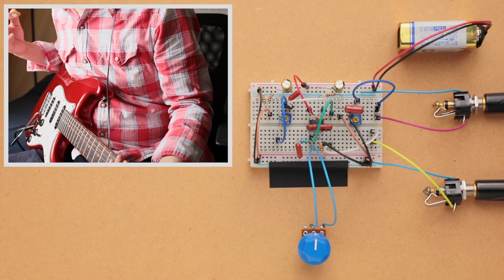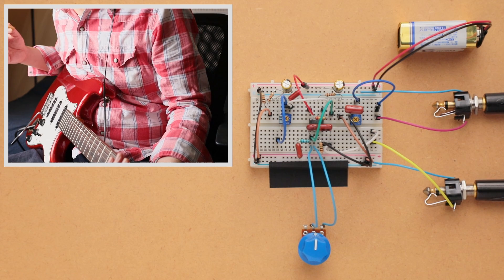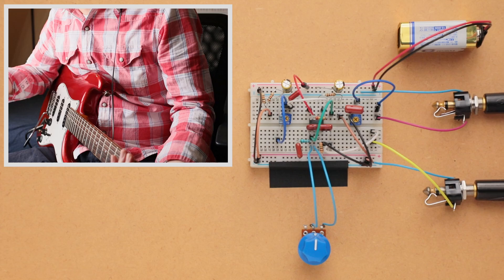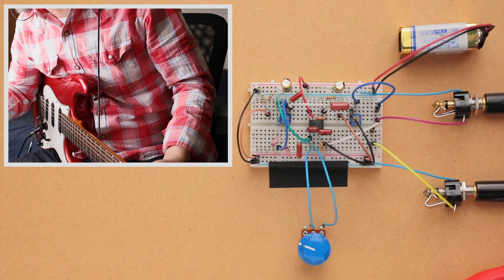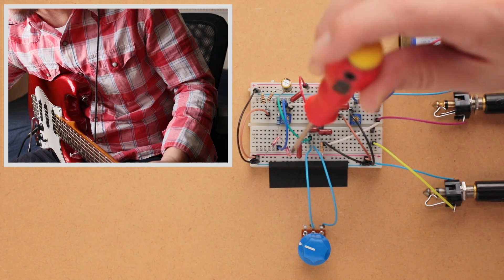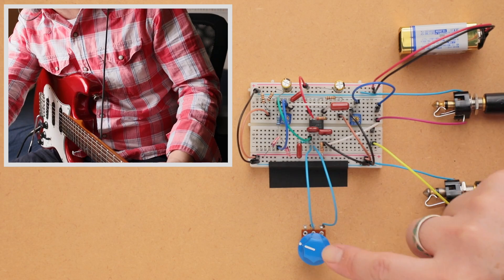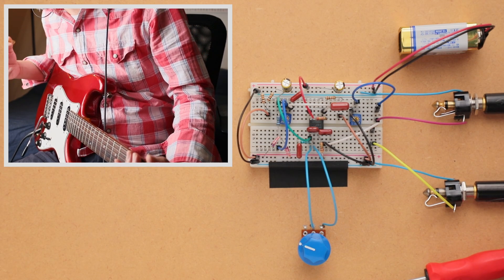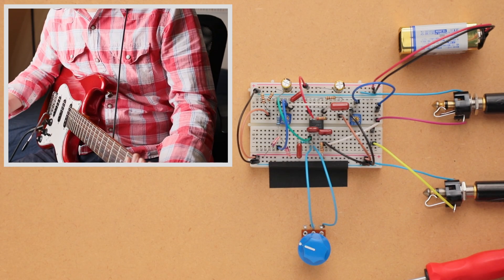Are Elusive Magic Diodes REAL? Germanium Diode Overdrive Tone With 9 Vintage Japanese Diodes [1N34]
The diodes used: Hitachi 1N34, ED60, ROHM 1K34, NEC SD46, NEC SD13, JRC 1S1008, Hitachi 1S79, Sanyo 1S426, Sanyo 1S188

Today we are comparing 9 germanium diodes in a hard clipping overdrive circuit to see if we can find the "special one," or if there is any difference at all to begin with. This is just a fun comparison born out of simple curiosity and my love for experimentation.

About a year ago, I uploaded a video comparing different diodes while matching their forward voltages. The general consensus in the comment section was that there was a difference between silicon and germanium, and most people seemed to prefer germanium. So then, my next question was: is there any difference among different germanium diodes? Which leads us to today's video.

The diodes are all NOS vintage Japanese germanium diodes. I took several samples from each batch, measured their forward voltages, and chose the pair with the most in-between average value. With a range from 0.27v to 0.49v, I think this represents a good spread for testing tonal variations.

I hope you enjoy the comparison, and please cast your vote in the comment section!

Chapter links:
0:00 Intro
3:20 The schematic & first step
4:40 Op amp breakup & clean tone
9:02 Mod to make it hard clipping
10:46 Circuit playthrough with diodes
14:36 About the diodes
15:40 Loop 1
16:05 Loop 2
16:27 Loop 3
16:48 Loop 4
17:48 Loop 5
18:49 Loop 6
19:38 Cast your vote!

The signal chain: 1983 Fender Japan Squier Stratocaster (loop samples) - breadboard - 70's Japanese "BF Princeton inspired" tube amp - analog cab sim - computer